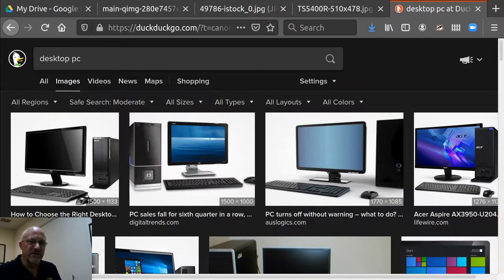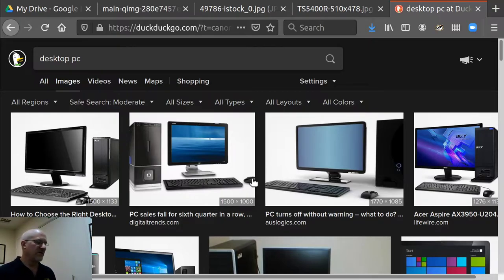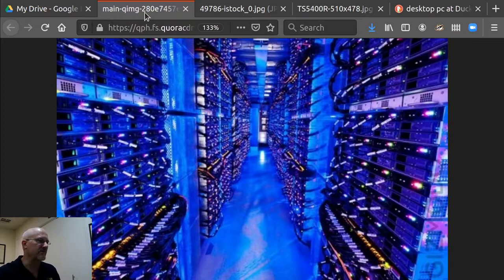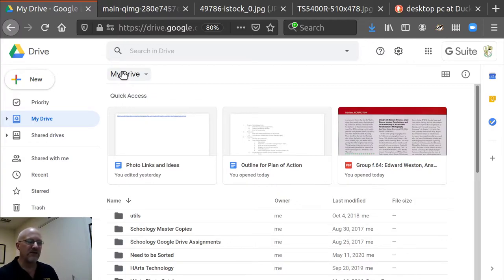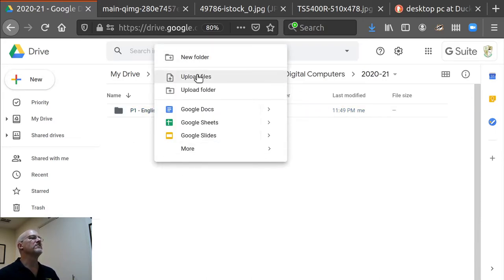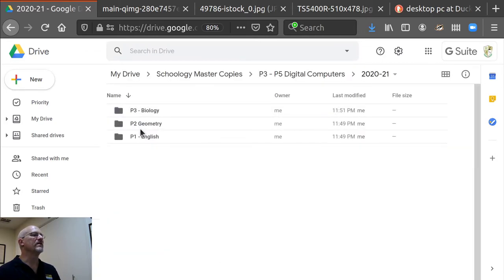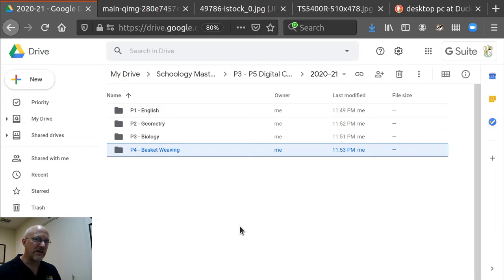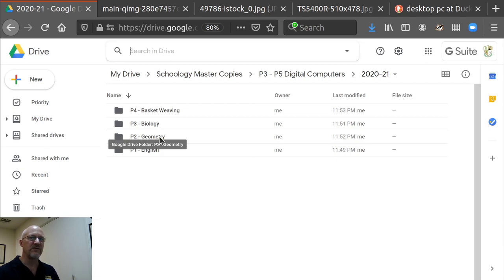The Cloud and Google Drive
A few pointers on organizing your Google Drive, what storage actually is, and where is this cloud thing anyway.